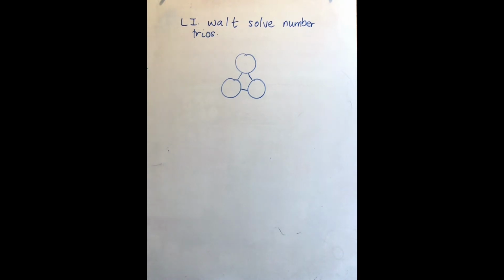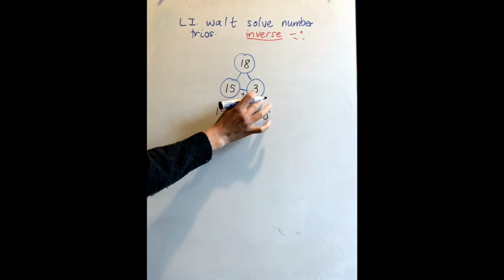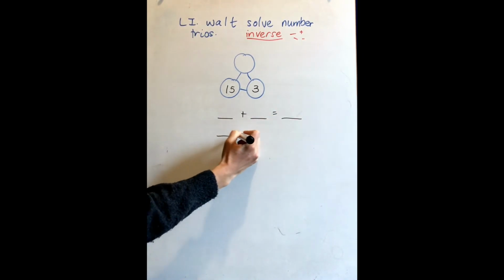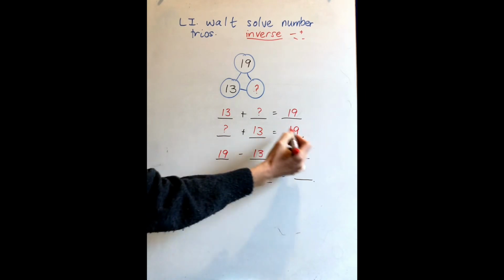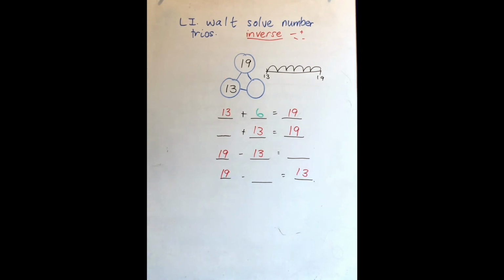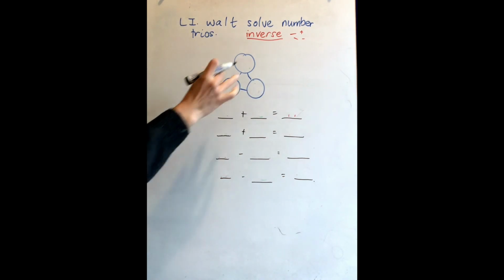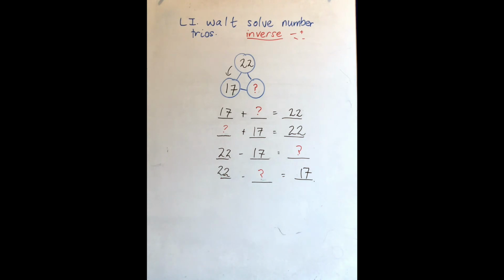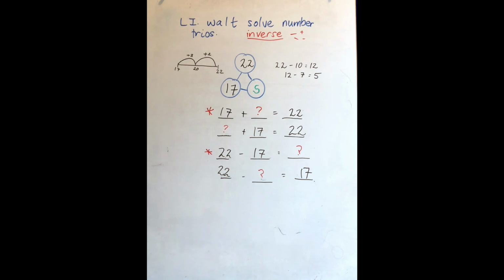LI. walt solve number trios